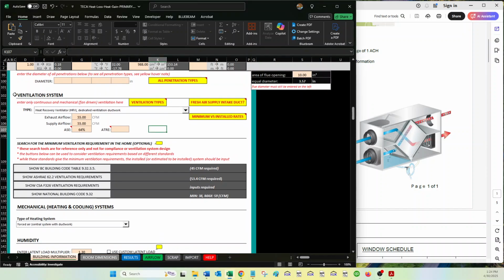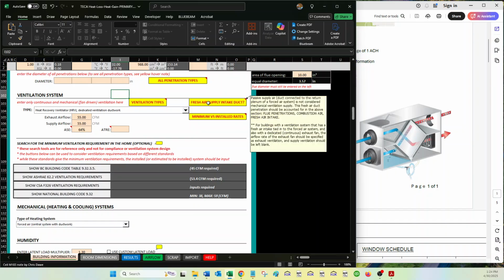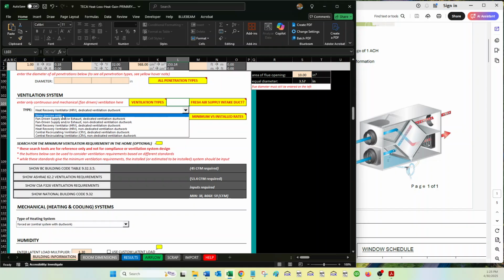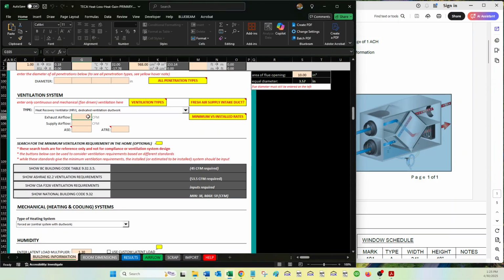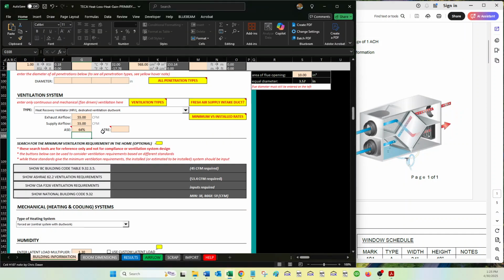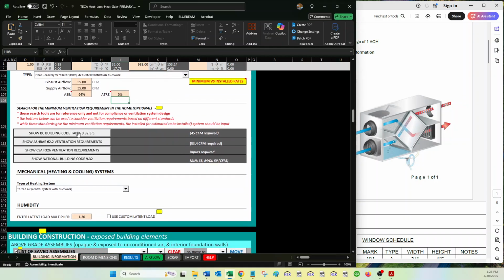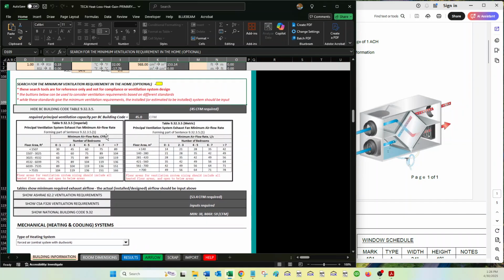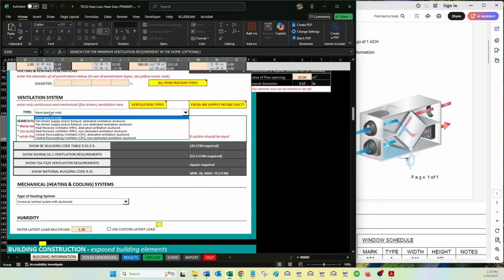TECA Heat Loss & Heat Gain Calculator : BUILDING INFORMATION Project ventilation